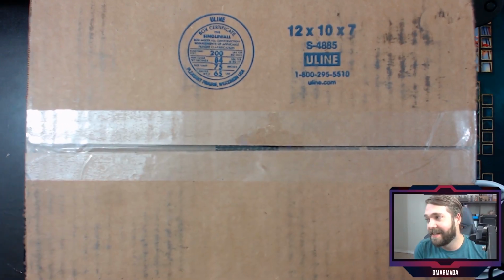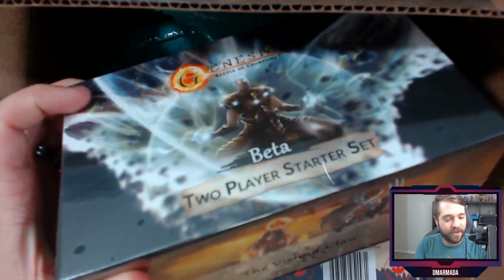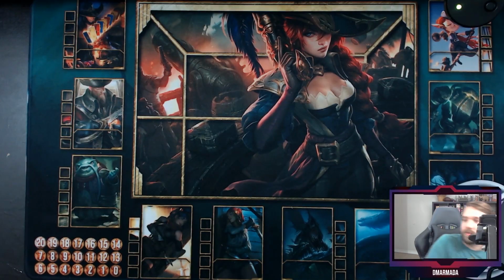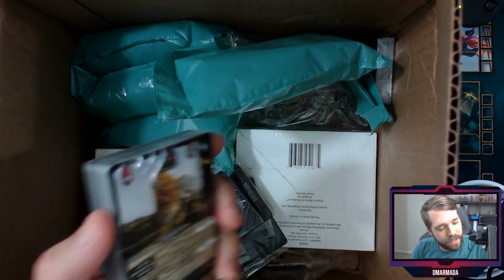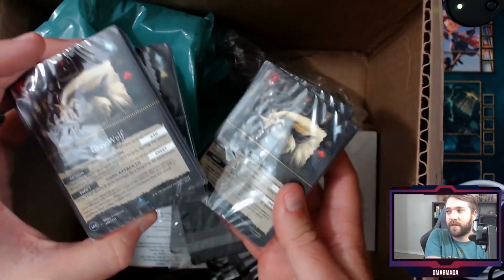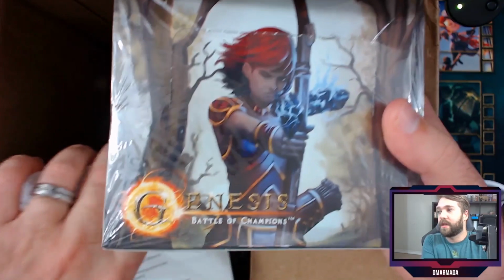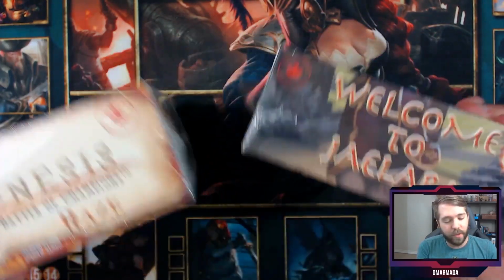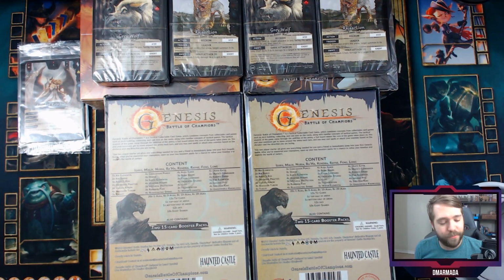Genesis: Battle of Champions First Look | A Tactical Card Game!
Today we open a box filled with Genesis: Battle of Champions products sent to us by the fine folks at Haunted Castle Gaming! This is a tactical card game, meaning that you will be manipulating characters on a grid-like playmat, attempting to outmaneuver your opponent and reduce their life to zero!